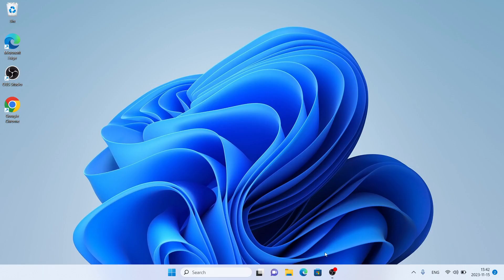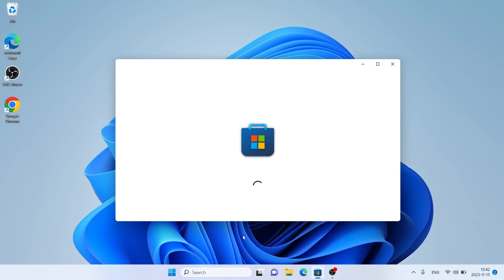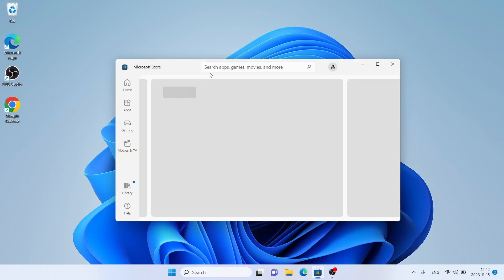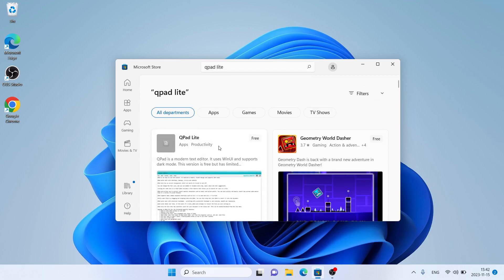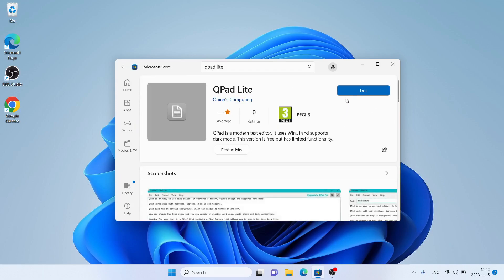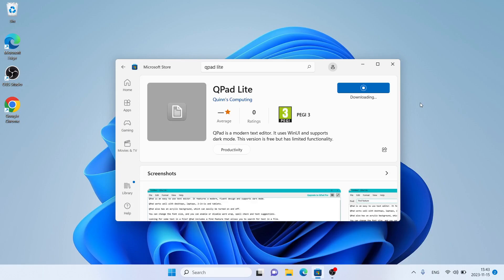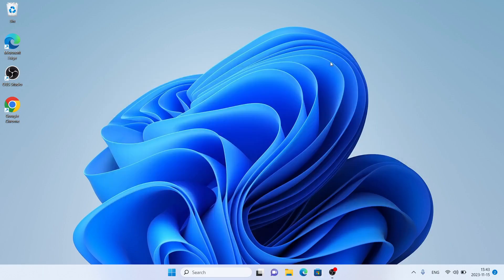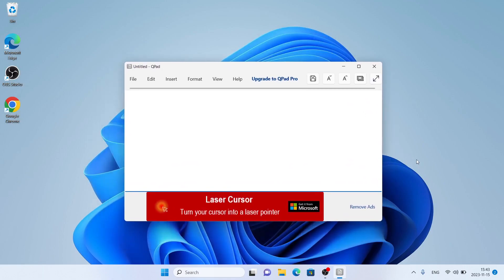How to Download and Install QPad Lite For Windows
QPad is a text editor available for iOS and Windows with a modern user interface that includes dark mode support, uses WinUI and has full, modern DPI scaling support, so QPad looks crystal clear on any monitor.

This is the free, Lite version of QPad and contains less features than the full version (QPad Pro).

If you'd like access to all the QPad features, you can purchase QPad Pro or you can get the FREE 30 day trial to test it out. A link to QPad Pro is available in QPad Lite, or you can find it in the Microsoft Store.

QPad is also available on iOS on the App Store.